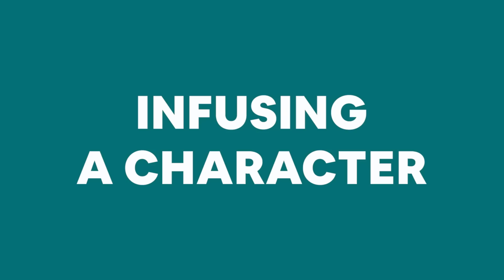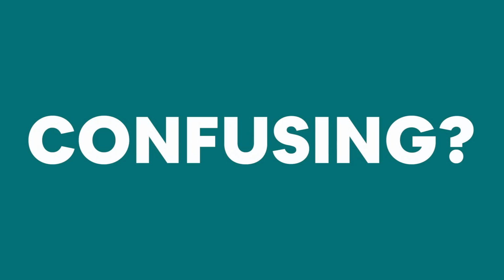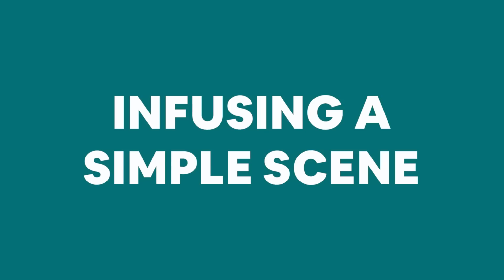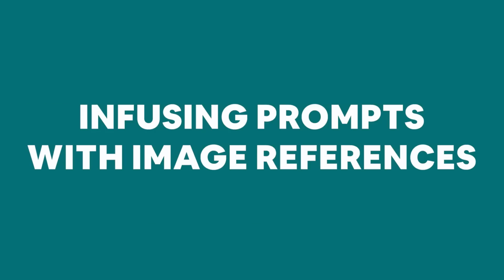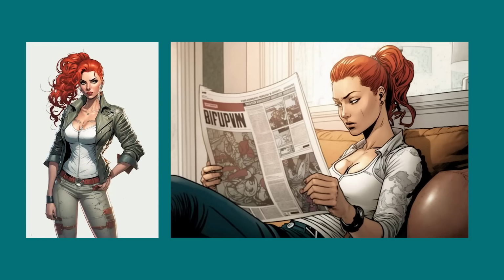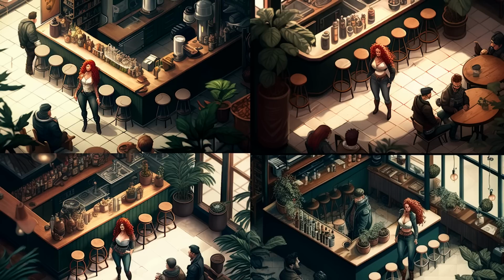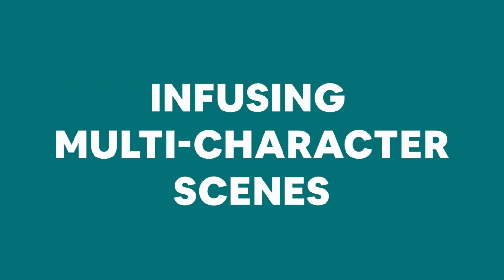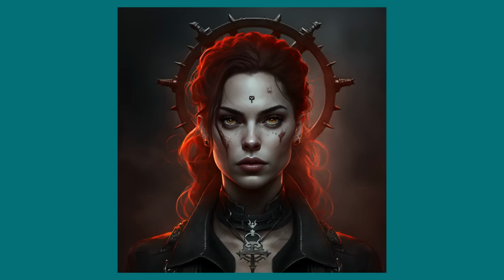INFUSE Themes into Characters & Scenes – Midjourney Character Design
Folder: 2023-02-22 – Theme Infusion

Struggling with the theme of your first Midjourney book?

So you've created your characters and a whole bunch of different scenes in Midjourney.

But you haven't really figured out your story yet and perhaps you've thought about creating the same story for multiple different themes.

Or maybe you've got the core of your scene's concept right, but you really want to flesh out the environment in a way that is consistent with your theme?

In this guide, I'll show you how to use Theme Infusion to teleport your scenes and characters into dozens of different worlds and create as many spin-offs of your stories as you like.

This video is Part 6 of a longer series about Midjourney character design.

⏰ Timestamps ⏰
00:00 Infuse Themes into Characters & Scenes
01:06 What is Theme Infusion
02:35 Infusing Your Character
05:25 Infusing a Simple Scene
07:15 Infusing Prompts with Image References
09:45 Infusing Complex Prompts
11:11 Infusing Multi-Character Scenes